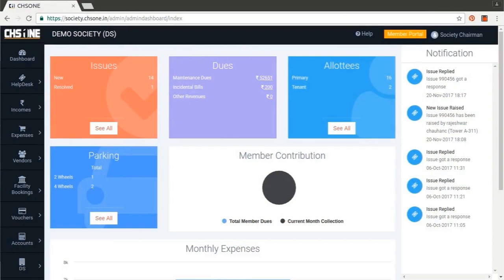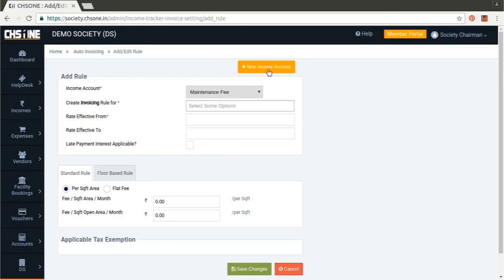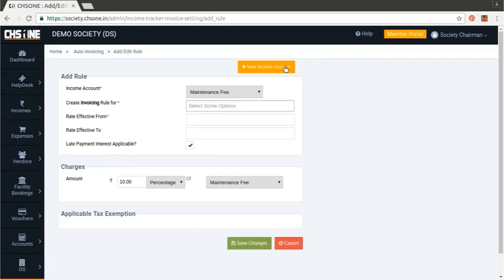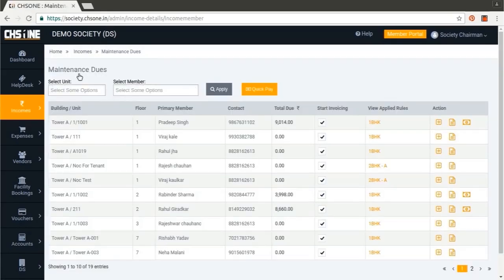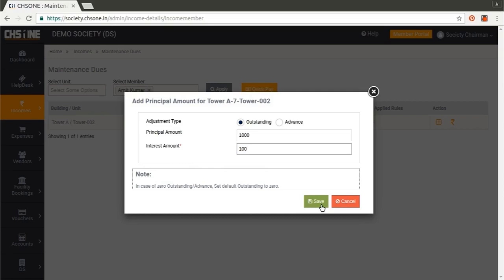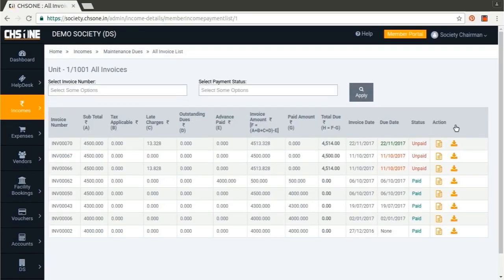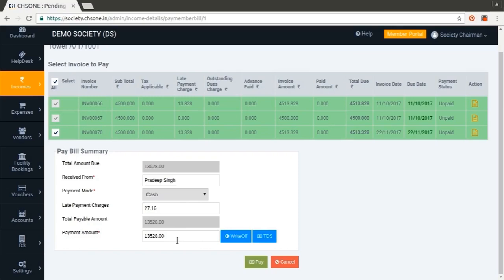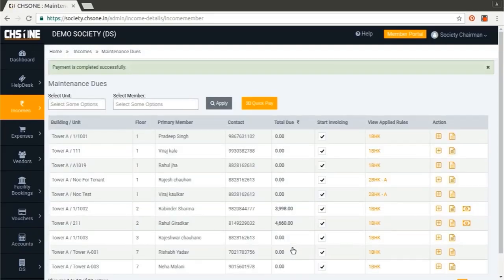Auto Invoicing Rules, Invoice Generation, Making Bill Payment at CHSONE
CHSONE is the one digital platform for the management of your entire complex/community.